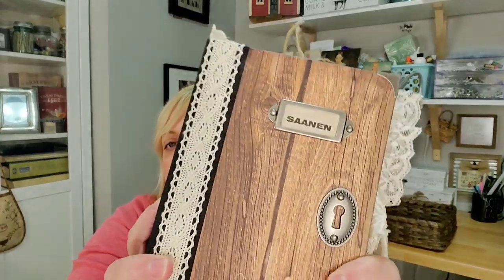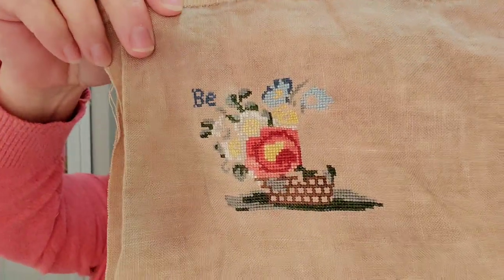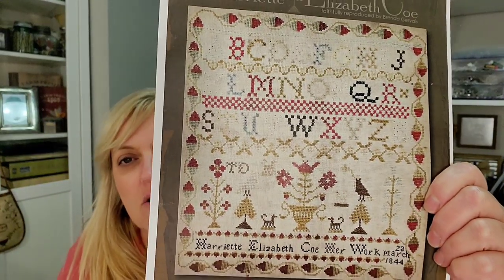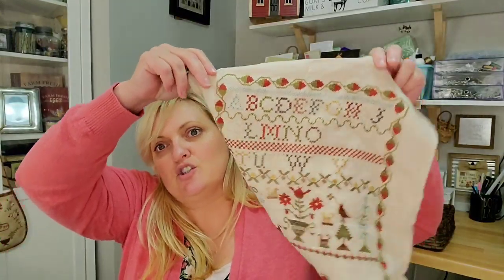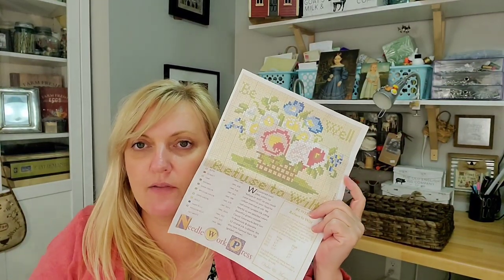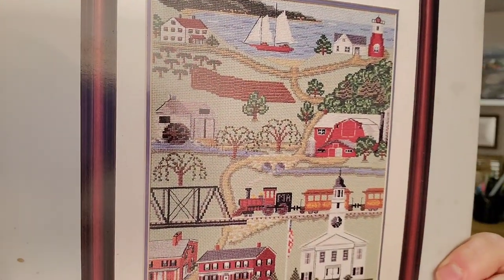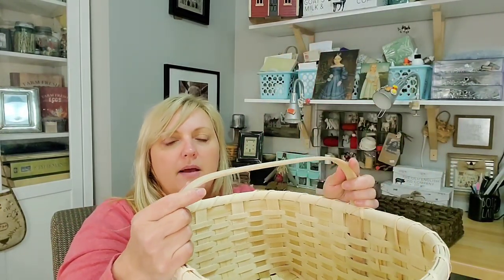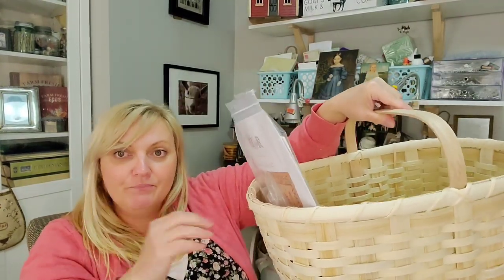Flosstube #40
I support designers by buying charts for personal use only. I do not share charts.

If you have a question or a comment please comment on the video.

find April and her boards on IG